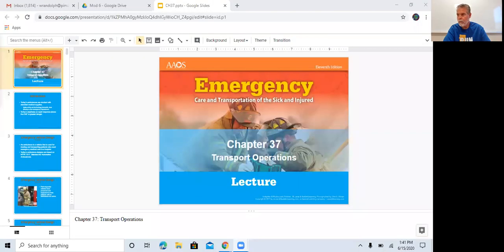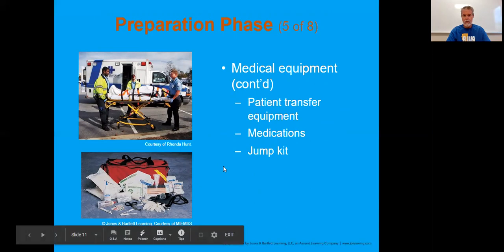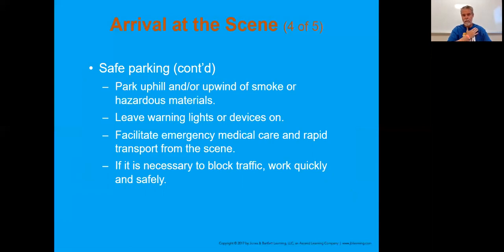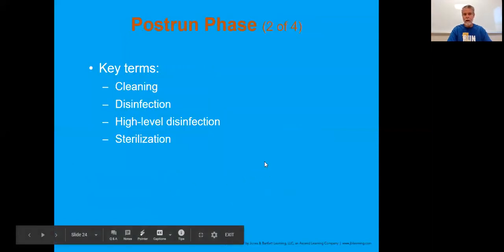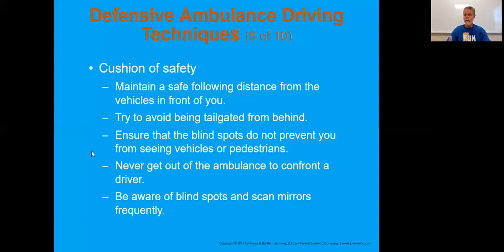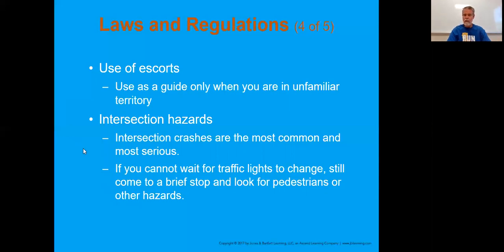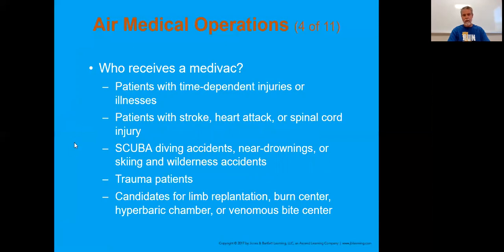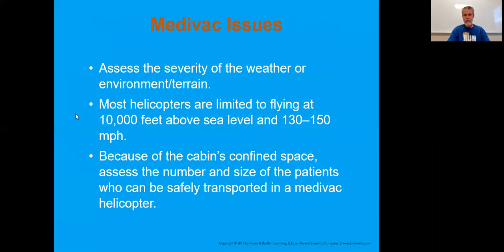Ch 37 Transport Operations